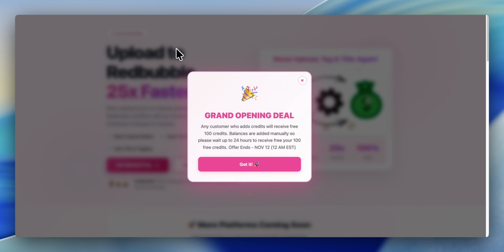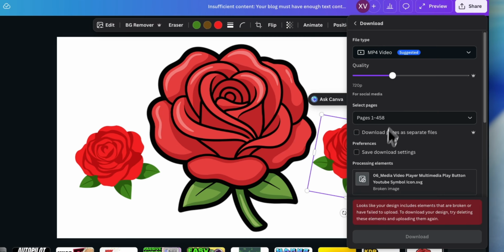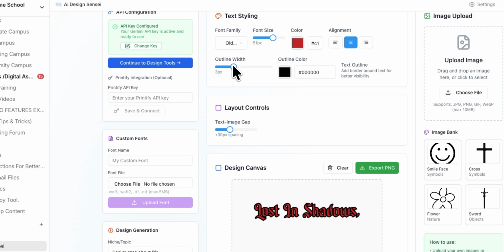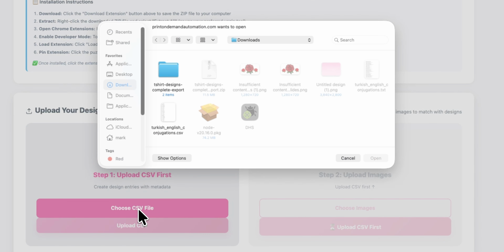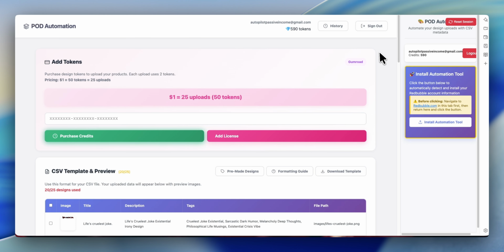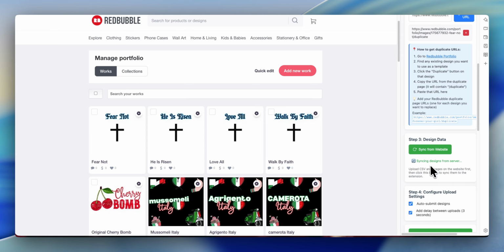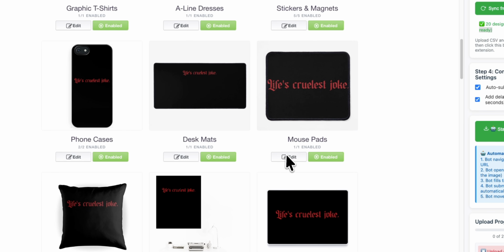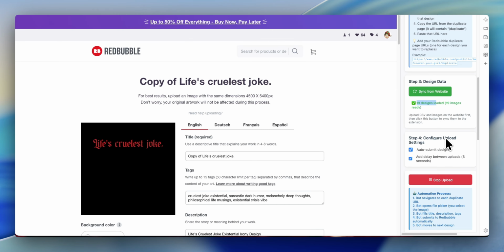How To Automate Redbubble Uploading & Creation (Complete Print On Demand Automation Tutorial)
🚀 Automate Your Redbubble Uploading and Print-on-Demand Creation — Step-by-Step!
In this complete tutorial, I’ll show you how to automate Redbubble uploads and design creation using AI tools like Design Sensei, the Gemini API, and PrintOnDemandation.com.
No more manual uploading — this guide covers everything you need to build a passive-income print-on-demand business on autopilot.

You’ll learn how to:

-Use AI to generate hundreds of Redbubble designs automatically
-Create professional artwork with Design Sensei + Gemini API
-Export titles, tags, and images for bulk upload
-Upload to Redbubble using the Chrome automation extension
-Manage your Redbubble store with full automation
-Scale your print-on-demand business across multiple platforms

Whether you’re new to POD or already selling on Redbubble, this video will help you save hours of manual work and grow your shop faster using automation tools.

00:00 – Introduction: Automating Redbubble Uploads
00:42 – Step 1: Creating AI-Generated Designs
01:12 – Setting Up Gemini API for Design Sensei
03:01 – Generating Designs Automatically
04:46 – Customizing Fonts, Colors & Layouts
06:59 – Adding Tags & Titles Automatically
08:03 – Exporting Designs & CSV Files
08:33 – Uploading to PrintOnDemandation.com
09:20 – Linking Designs, CSVs, and Images
10:36 – Setting Up Redbubble Upload Extension
12:10 – Connecting Your Redbubble Account
13:05 – Duplicating Product Settings for Uploads
15:20 – Syncing & Preparing Automated Uploads
17:52 – Editing Design Background & Details
19:08 – Managing Credits & Multiple Accounts
21:05 – Uploading 20 Designs Automatically
23:01 – The Long-Term Vision for POD Automation
24:45 – Why AI Automation Saves Time & Energy
25:55 – Closing Thoughts & Next Steps